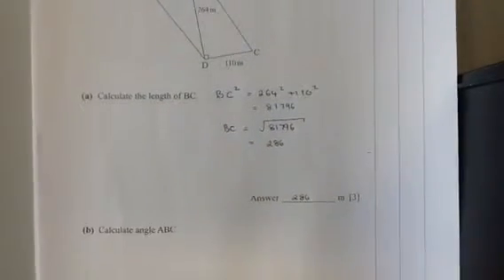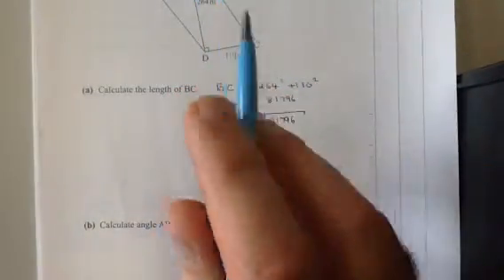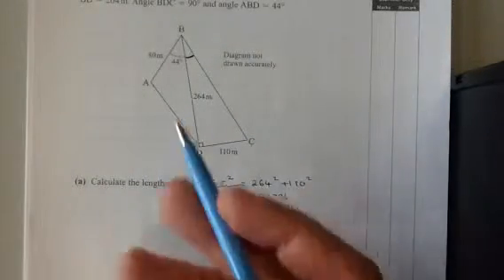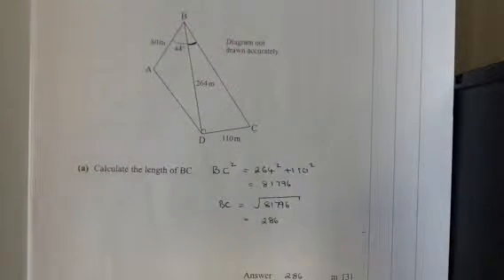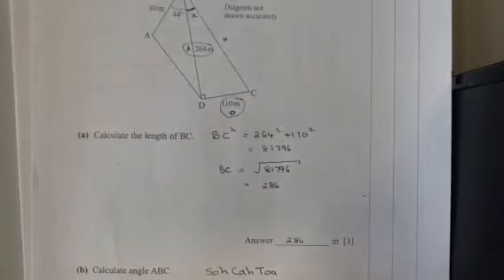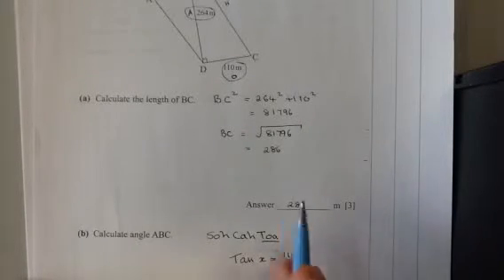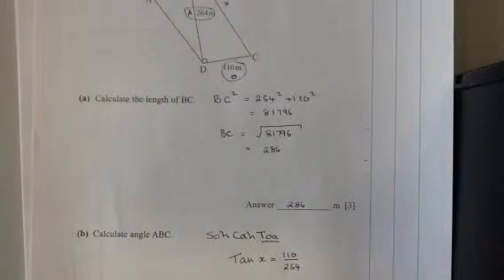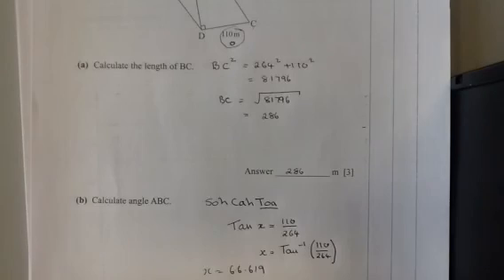CCEA GCSE MATHS HIGHER WINTER 2012 T3 q15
Pythagoras and trigonometry